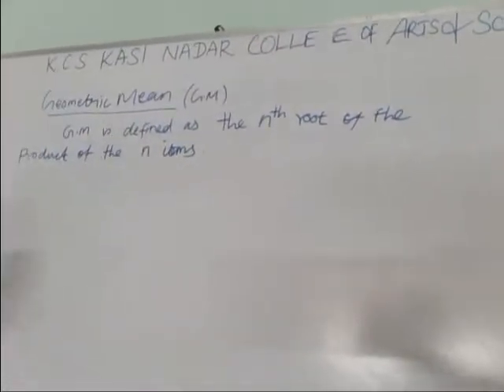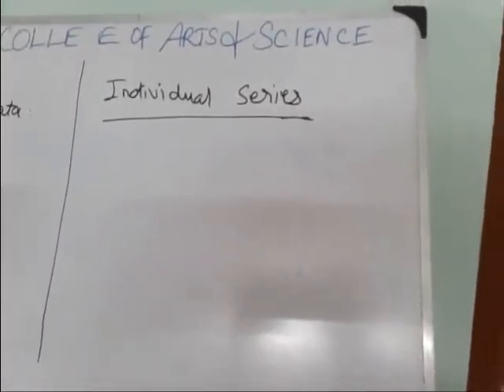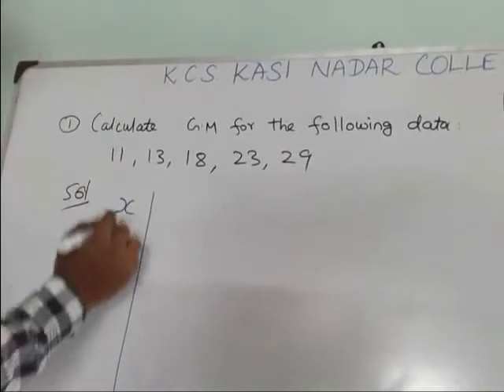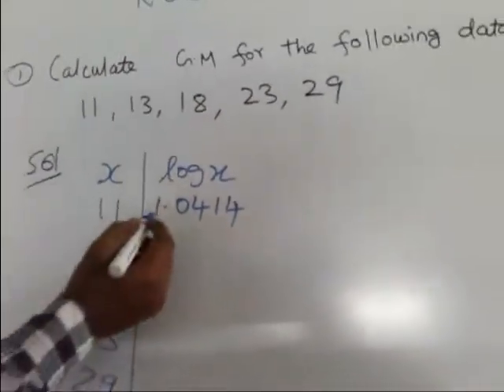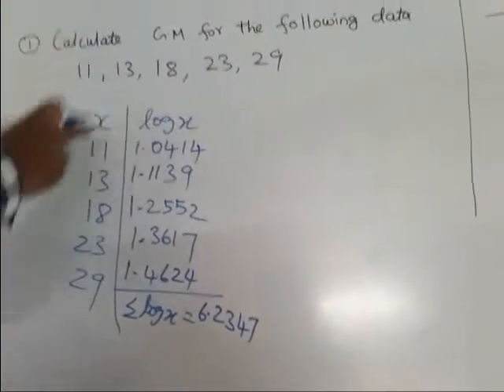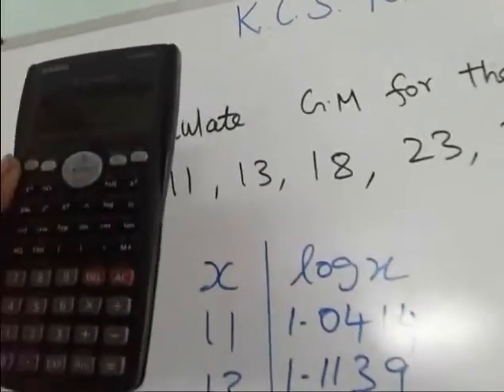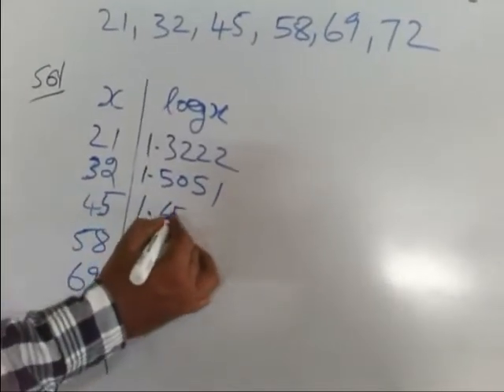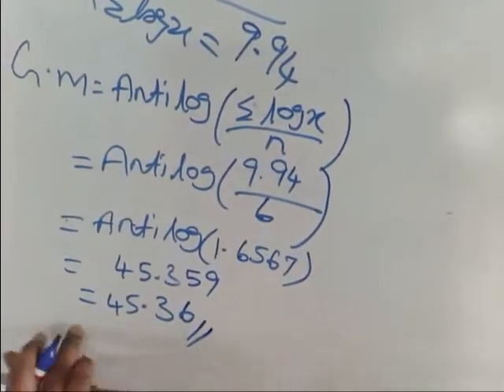Geometric Mean Individual Series